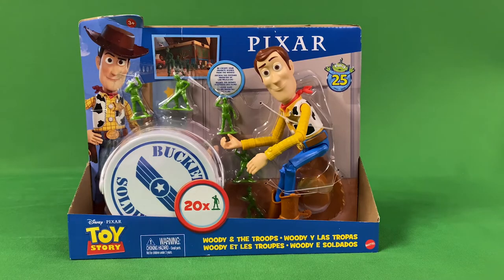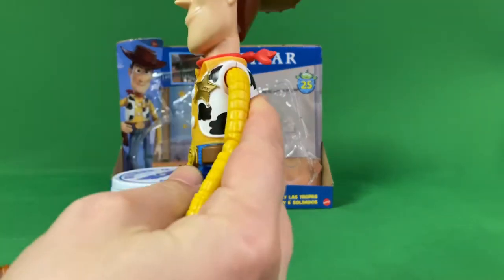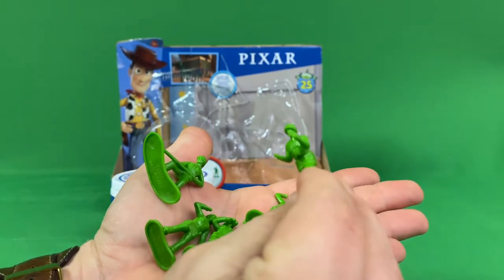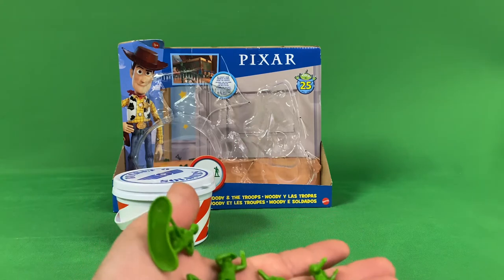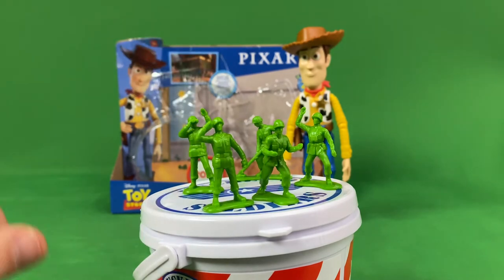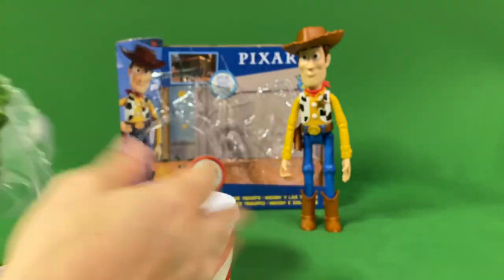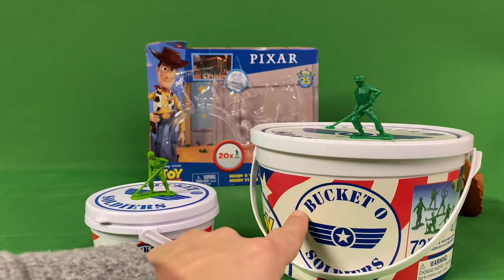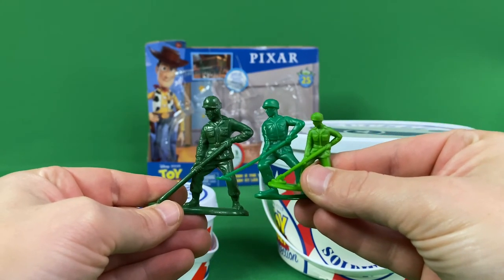Woody & The Troops 2 - Pack Unboxing/Review